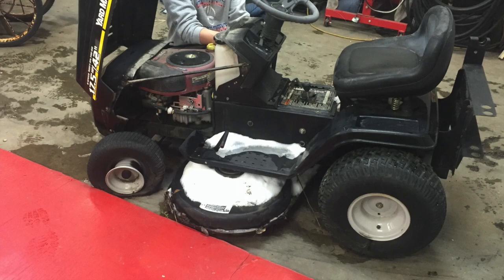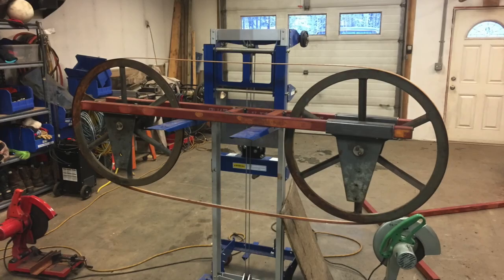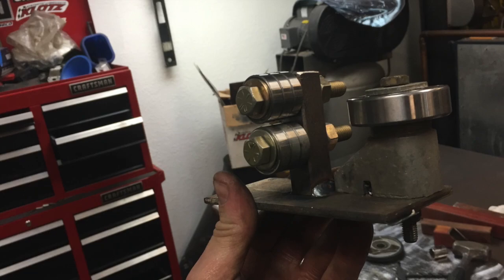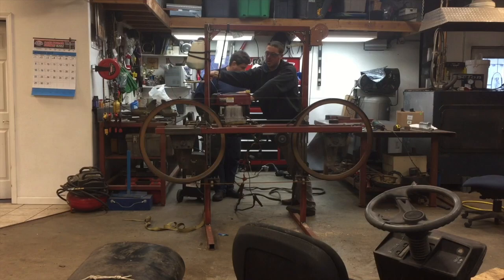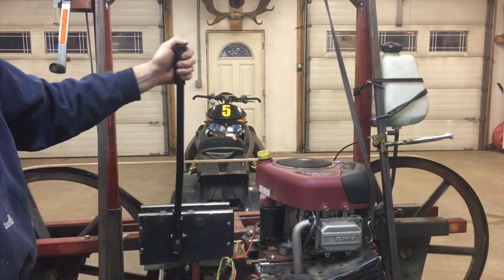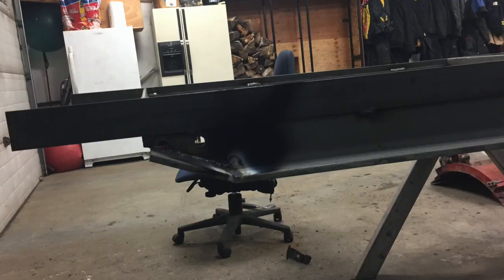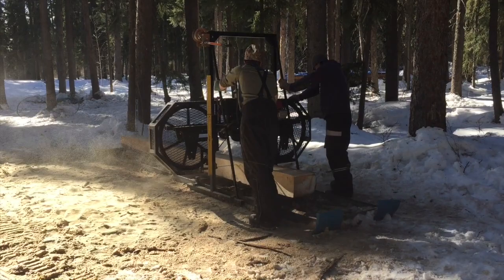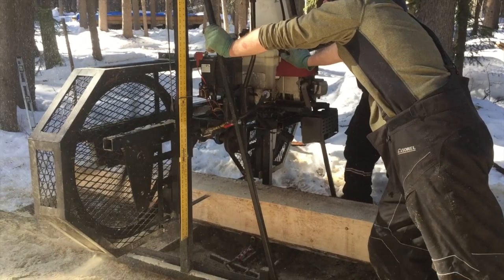DIY Alaskan Sawmill Build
This is the sawmill I built to use for my remote log cabin build on the Teklanika River in Alaska. I used the engine and other pieces from a free riding lawn mower, this sawmill was built on skids so that it could be pulled with a snow machine to remote locations.